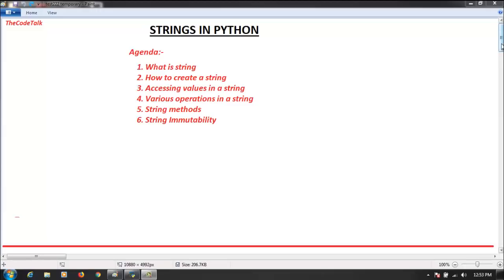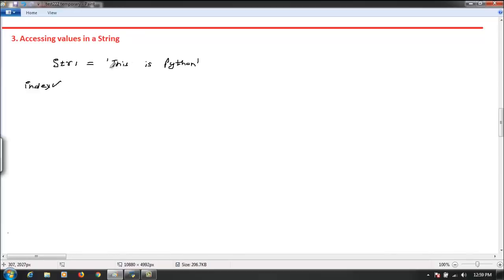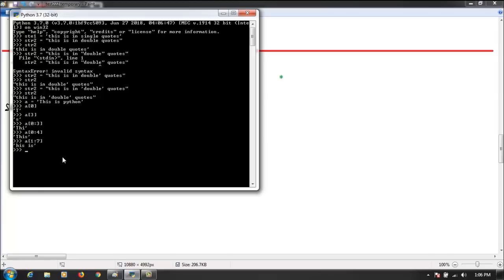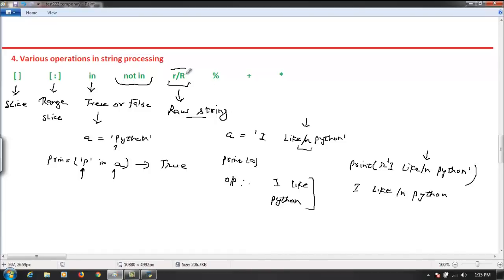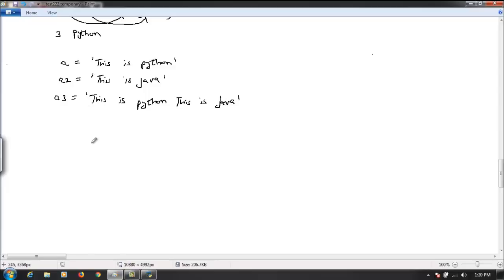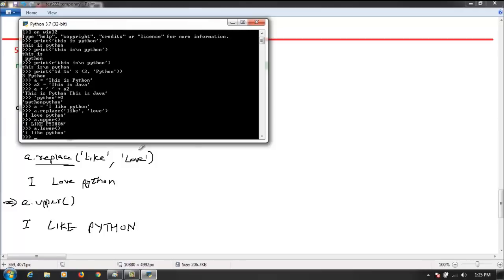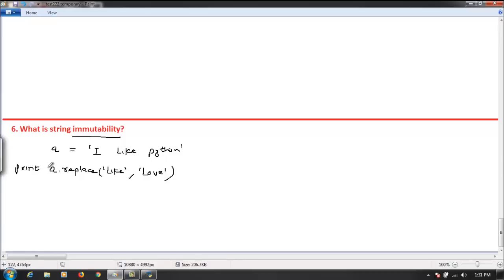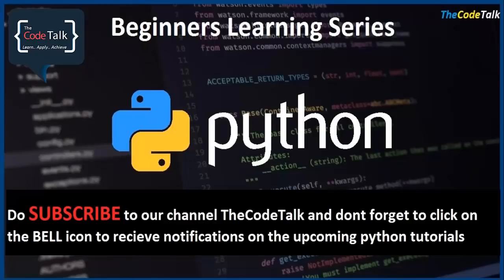Strings in Python | Python String Manipulation | String methods | String Processing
Hello Folks, Welcome to our another tutorial from Python Beginners Learning Series.
In this tutorial we will learn about the Strings in Python. How we work with the strings and various operators, methods and characterisctic of the strings in python.

So by the end of this video, you will learn all the components of string processing in python which you can apply while working with strings.

Here is the agenda of what we are going to learn in today's session:

1. What is a string ?
2. How to Represent a string?
3. How to access values in String?
4. Various operators in string processing
5. Various string methods
6. String Immutability

Refer to our previous tutorials below to learn previous python concepts which we already covered: